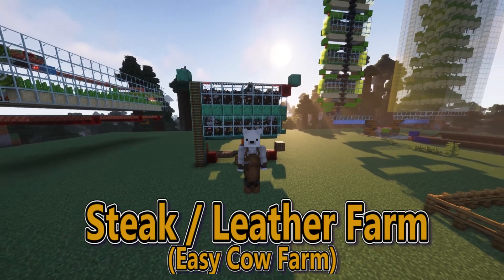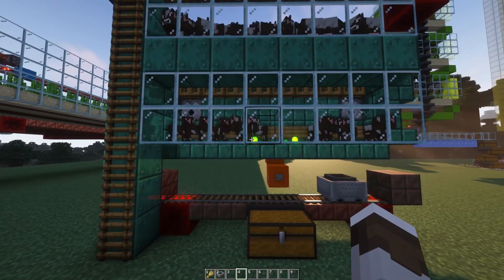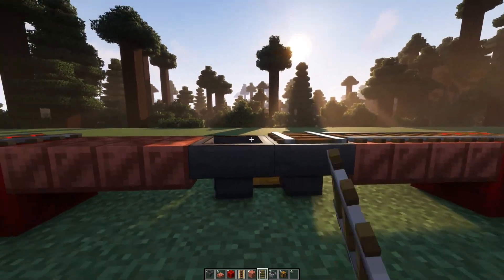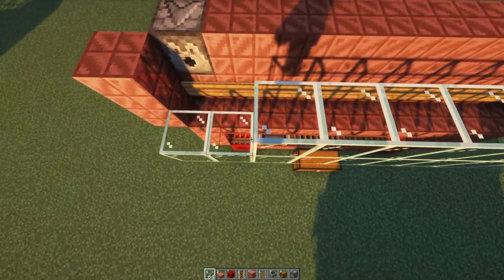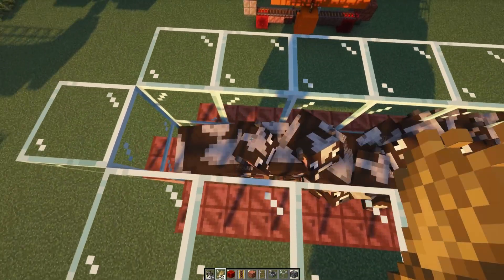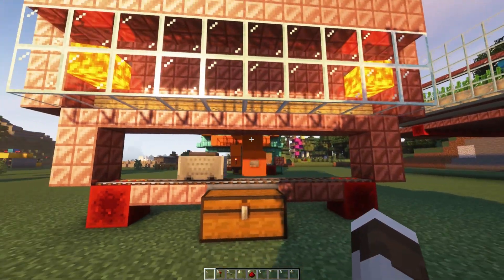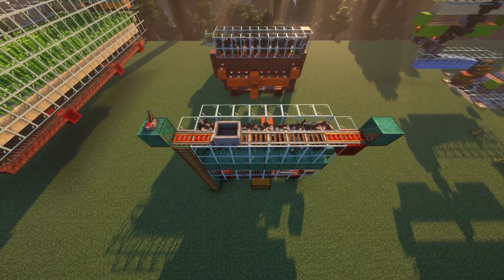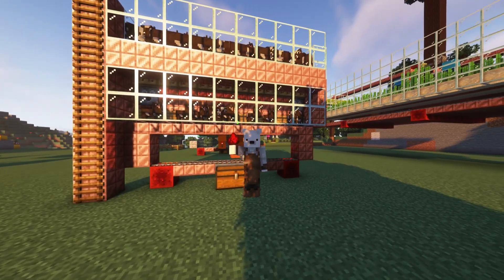Minecraft Cow Farm | Easy Efficient Leather and Steak Farm 1.19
How to build a minecraft cow farm in 1.19
This minecraft tutorial is for an easy cow farm that gets you loads of steak and leather It doesnt require too many materials and so id perfect for survival worlds